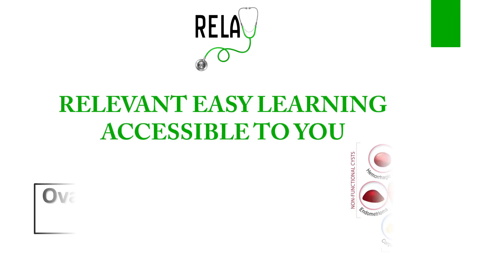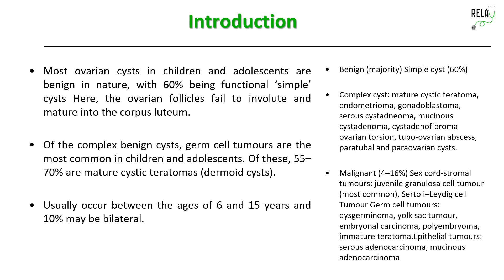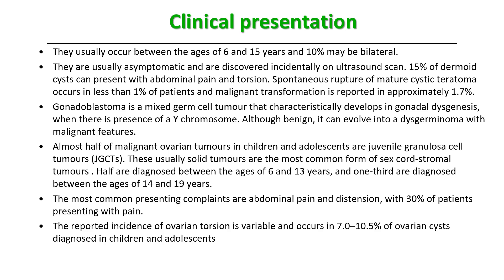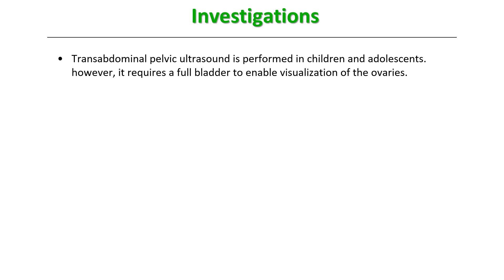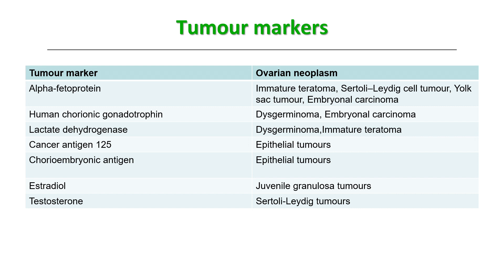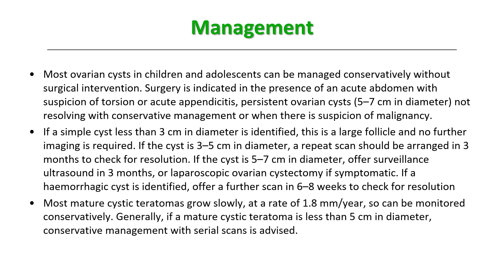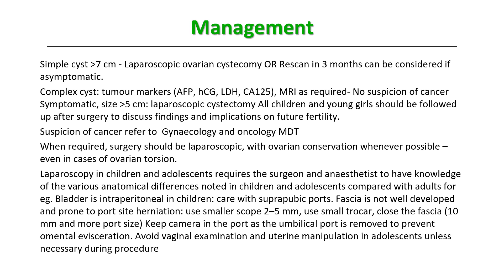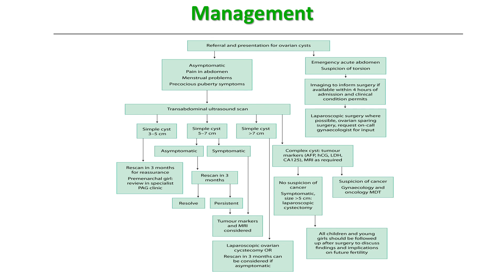Ovarian cyst in young girls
Ovarian cyst/ ovarian mass is a very tricky situation as far as it’s presentation is concerned.The management varies in different age groups. let’s also learn about the role of ultrasound and tumour markers while dealing with it.